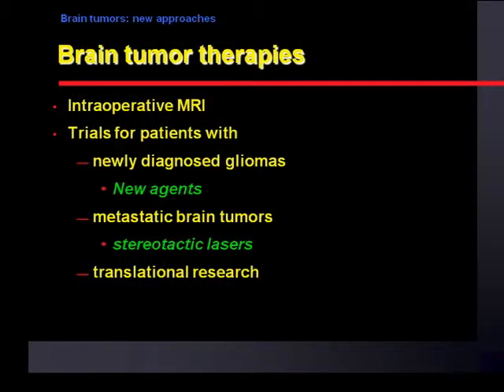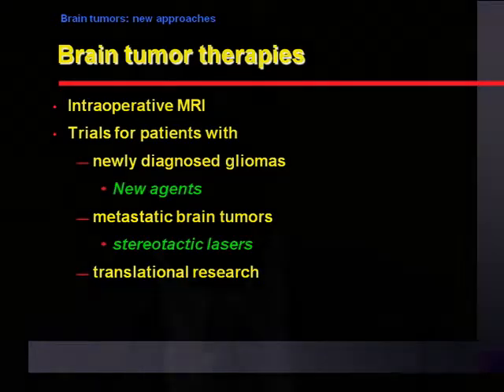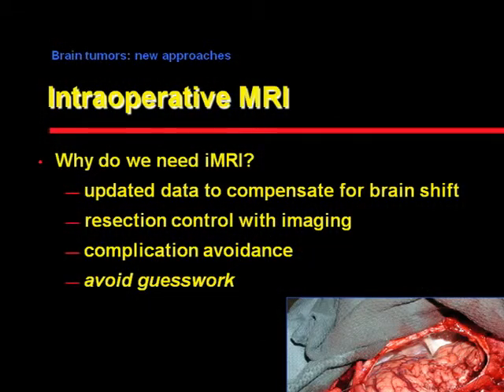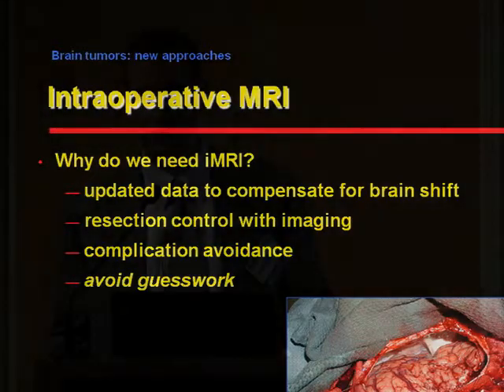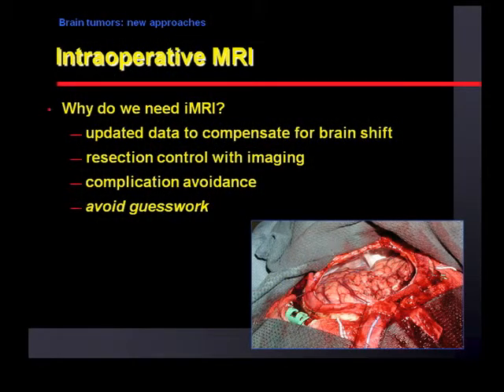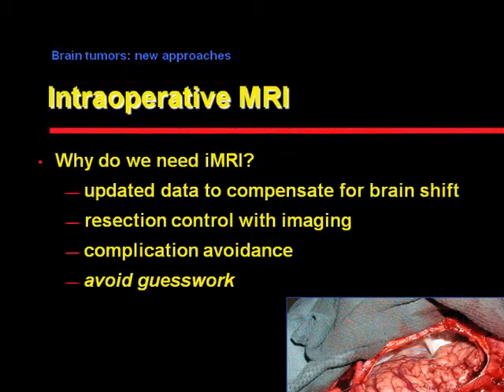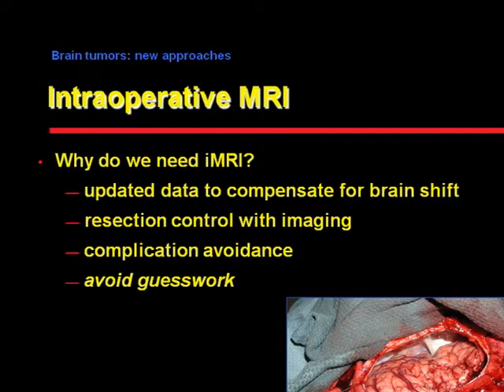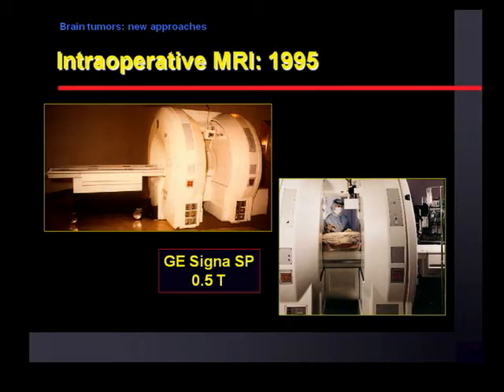Conquering Cancer: Brain Tumors - New Therapeutic Approaches